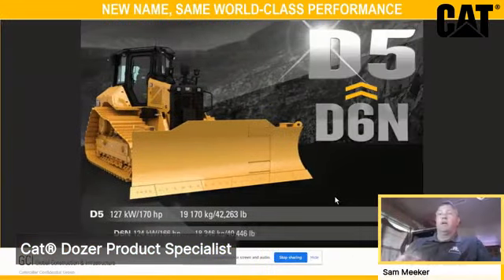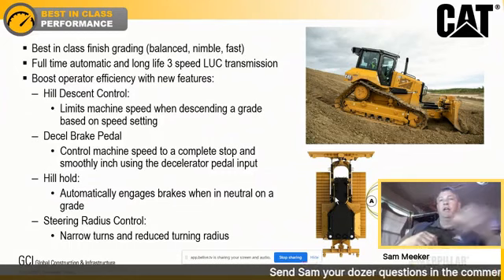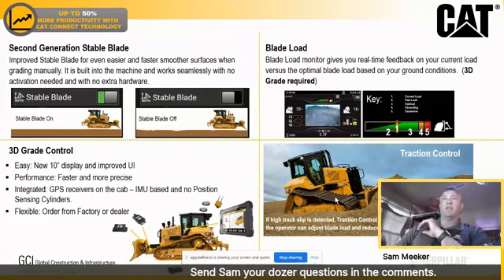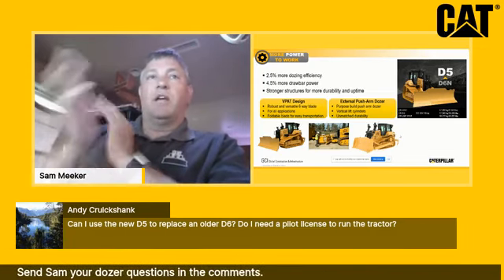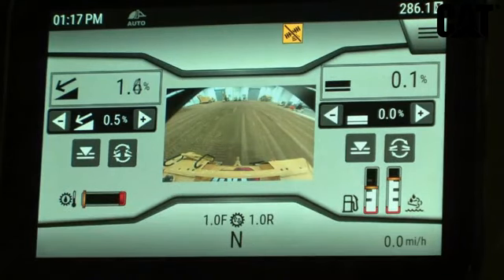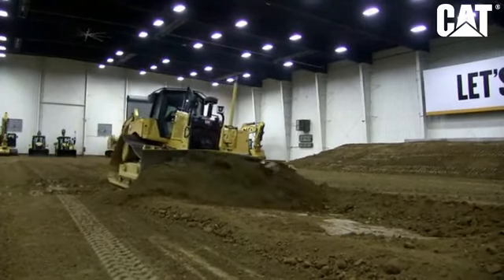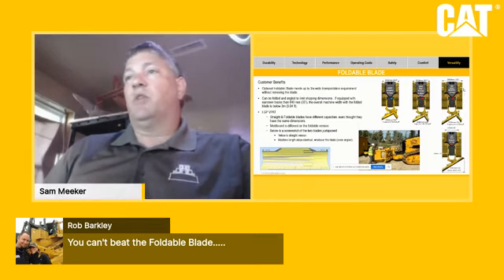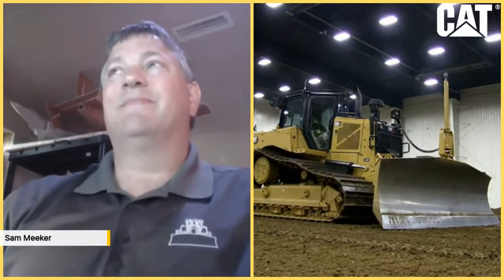Cat® At Home Series – Dozer with Product Specialist Sam Meeker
Join Product Specialist Sam Meeker to learn all things Cat dozer. Sam walks through the new and improved features of the D5 dozer, from power steering to slop assist technology. Designed for operators, the Cat dozer boasts powerful efficiency and long-term durability.